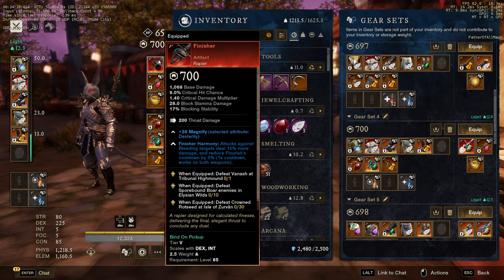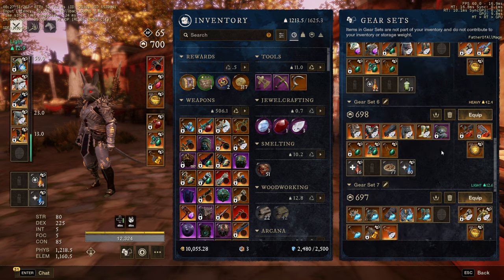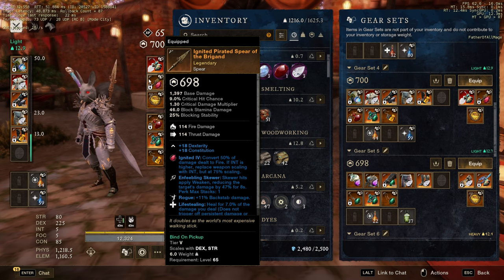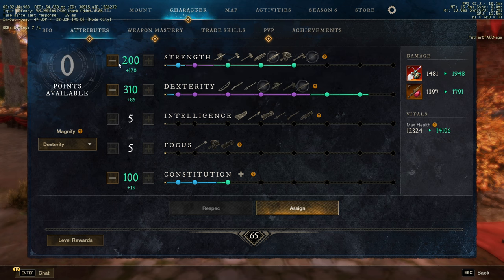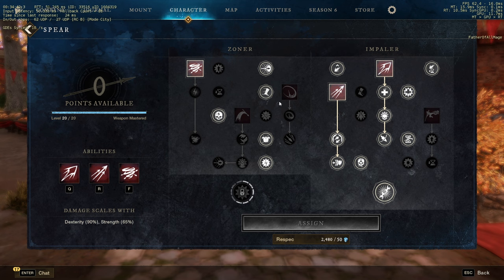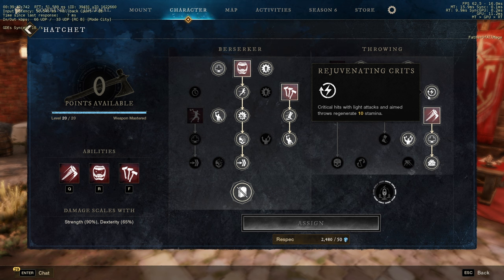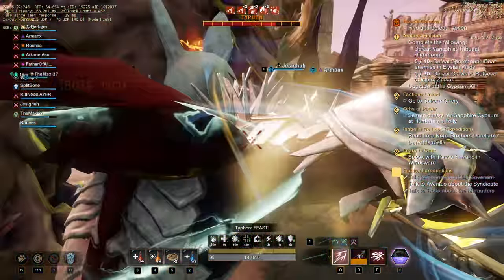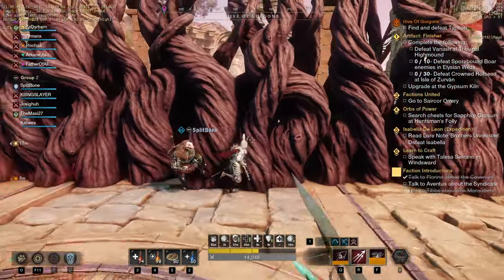The Best Spear Build Guide for Hive of the Gorgon Raid in New World Aeternum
Welcome to the most in-depth and complete spear build guide for the Hive of the Gorgon raid in New World Aeternum! 🌟 In this video, we’ll cover everything you need to know to dominate this challenging raid with your spear. From gear and consumables to strategies and team composition, we’ve got you covered.

Key Elements:

Gear Setup:

Best spear and armor combinations for maximum damage and protection.

Essential perks and crafting mods to enhance your spear’s effectiveness.

Consumables:

Top consumables for boosting damage and survivability.

How to use them strategically during the raid.

Team Composition:

Ideal roles and synergies for a successful raid team.

Tips for adjusting based on your group’s strengths and preferences.

Boss Strategies:

Detailed breakdown of each boss fight mechanics.

Step-by-step strategies to tackle each phase of the raid.

Wave Management:

How to handle trash mobs and waves between boss fights.

Tips for maintaining momentum and minimizing downtime.

Personal Insights:

My personal experiences and tips for mastering the spear build.

Common mistakes to avoid and how to overcome them.